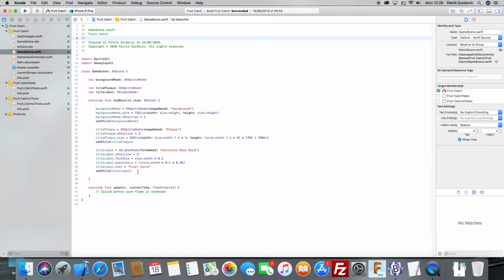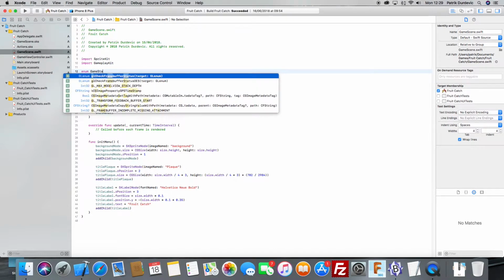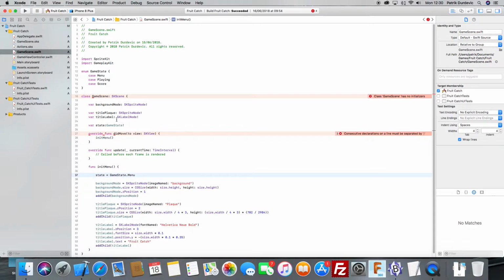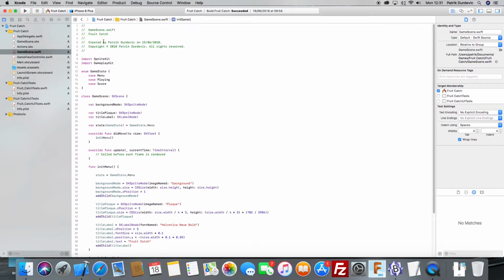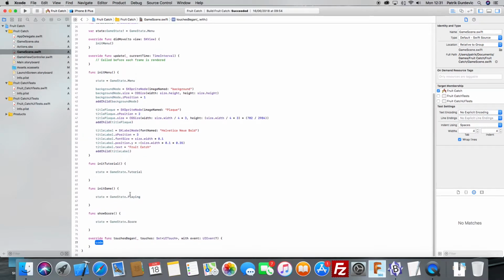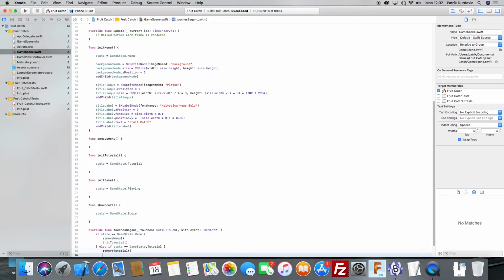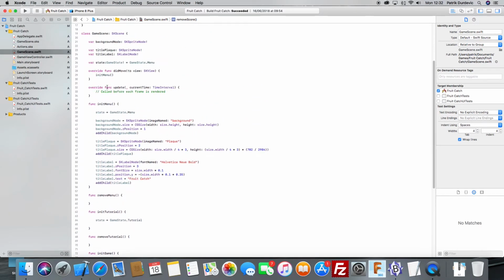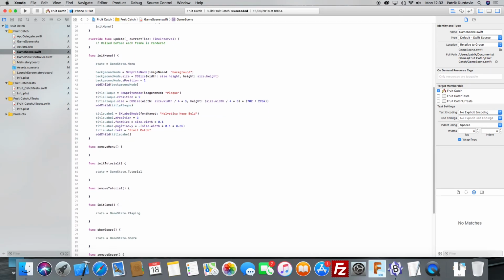Beginner iOS 11 SpriteKit Game Tutorial #5 - Game states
Ladies and Gentleman,
Today I am going to show You how to implement Game states into our game!